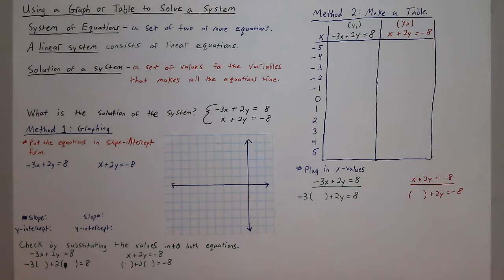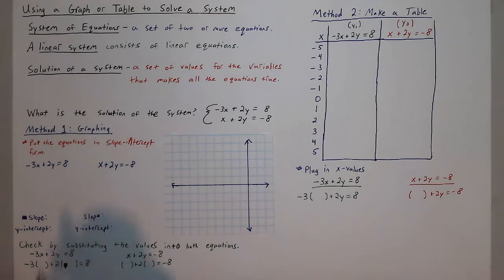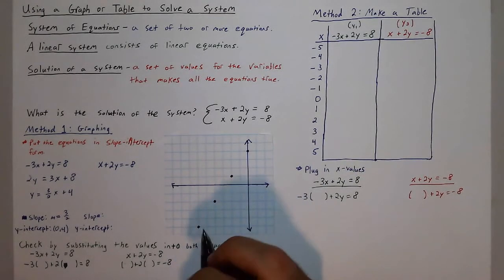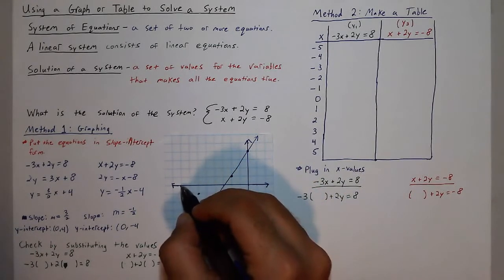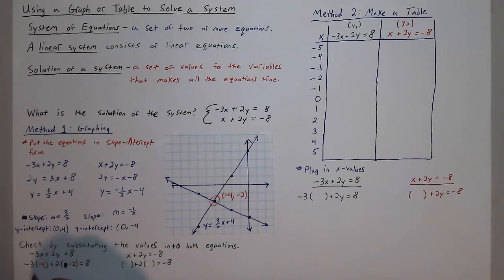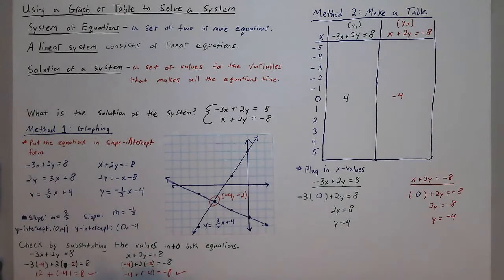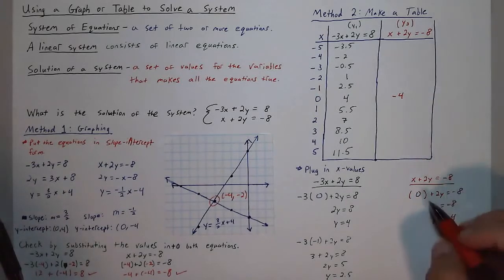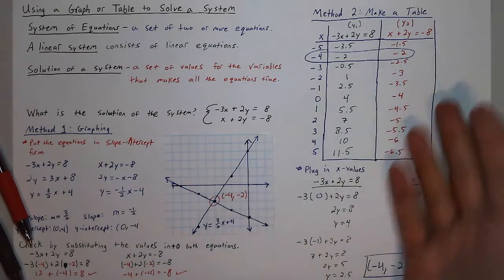Using a Graph or Table to Solve a System [3.1-1]